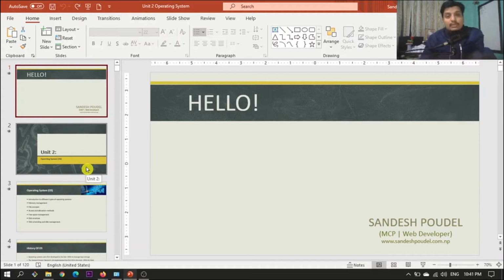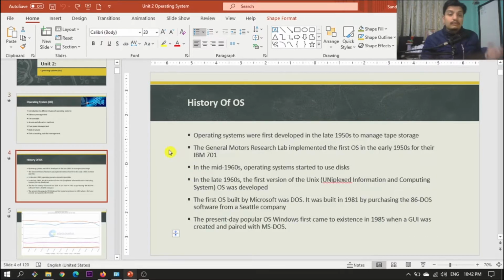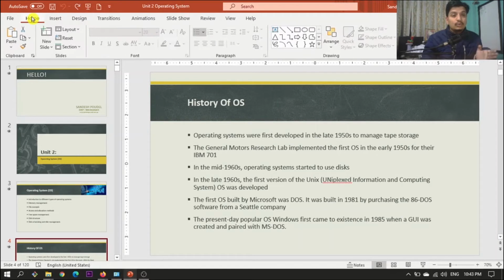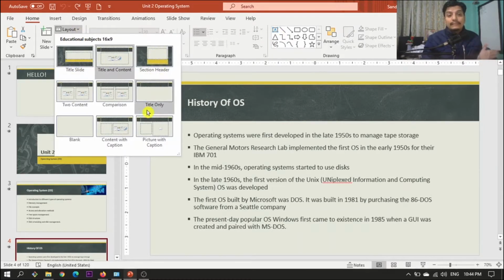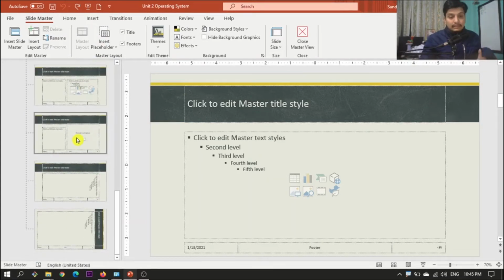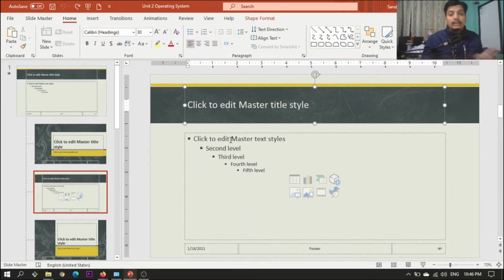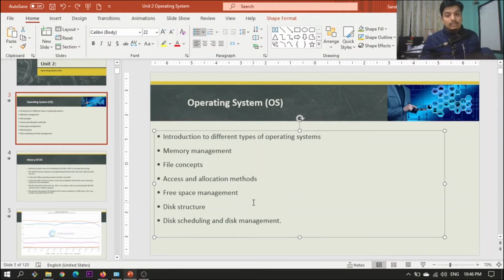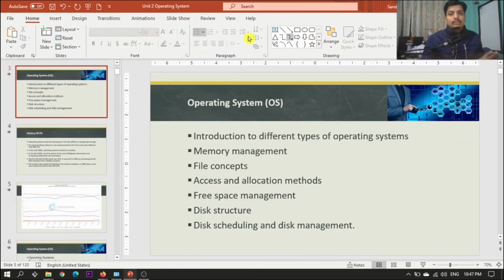how to change font size of all slides in PowerPoint